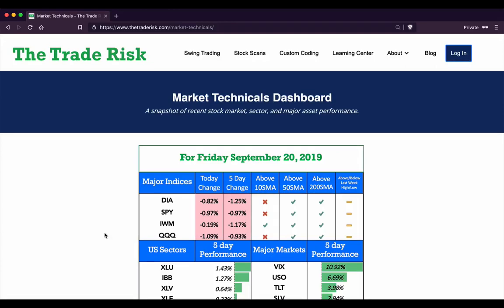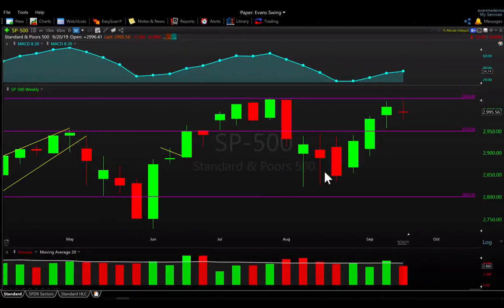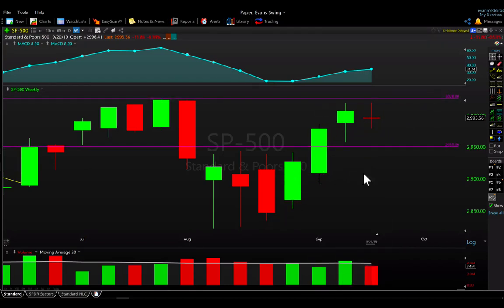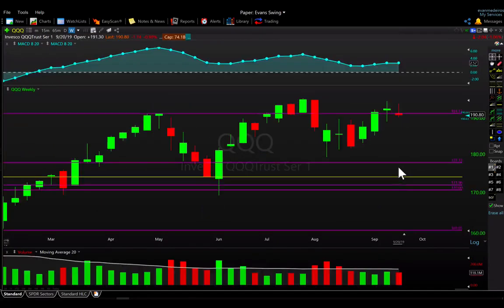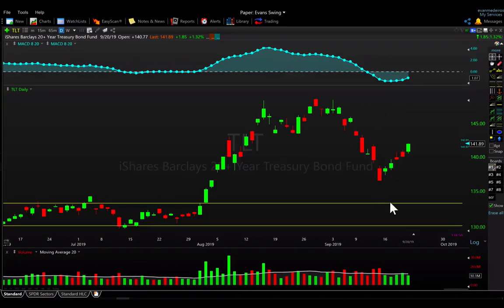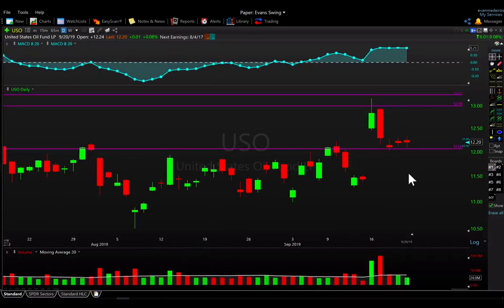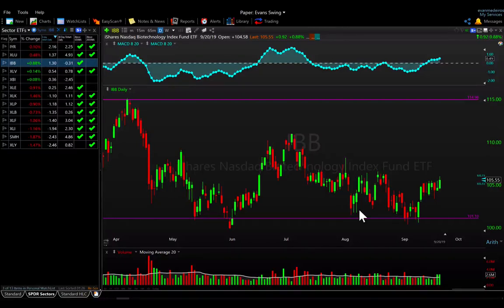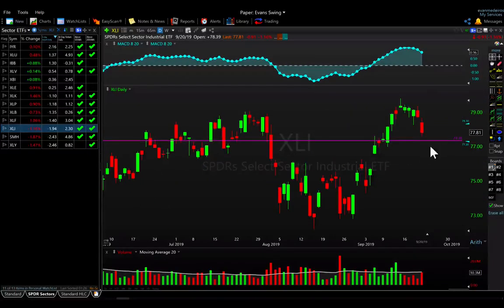Stock Market Price Action Recap 9-20-19 SPY IWM QQQ TLT USO IBB XLY SMH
Stocks & ETFs featured in this video: SPY IWM QQQ TLT USO UNG GLD SLV IYR XLU IBB XLI SMH XLY